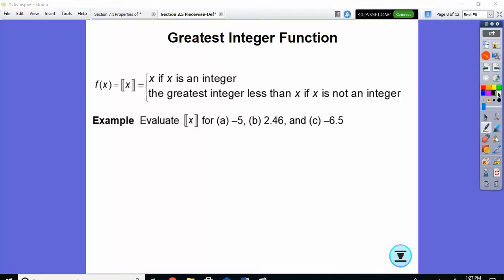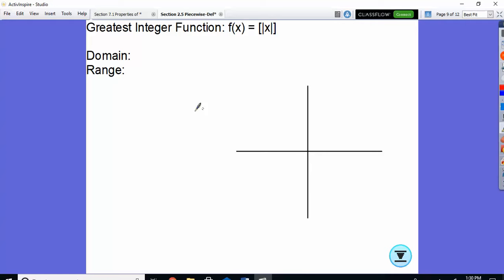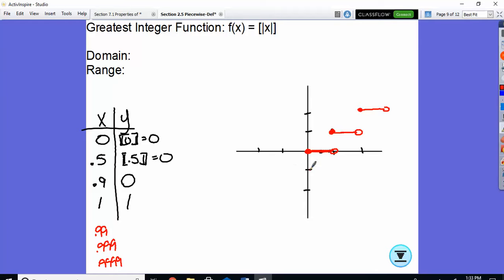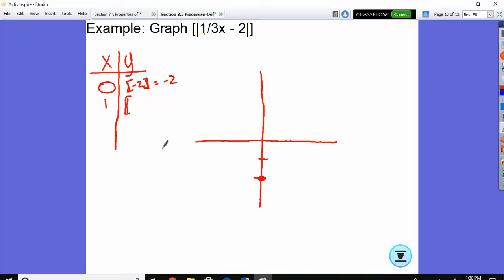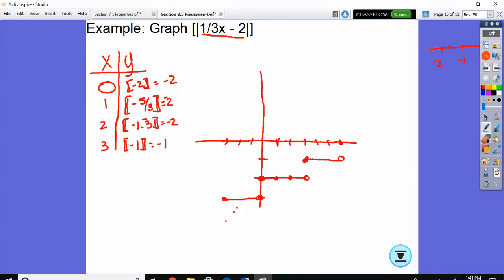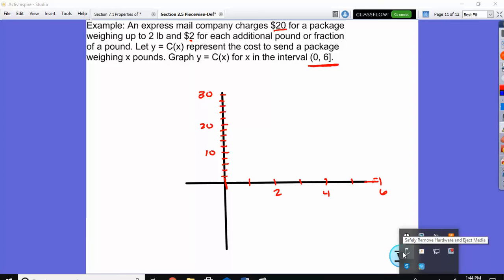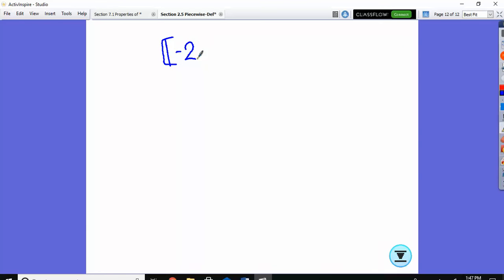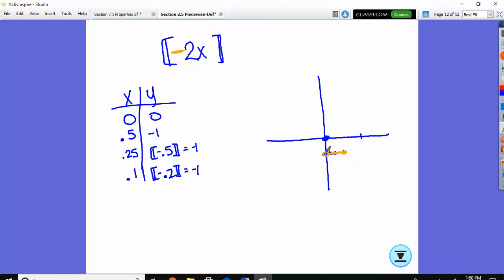Section 2 5 Oct 22